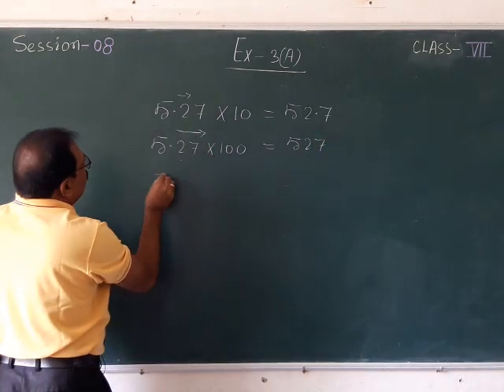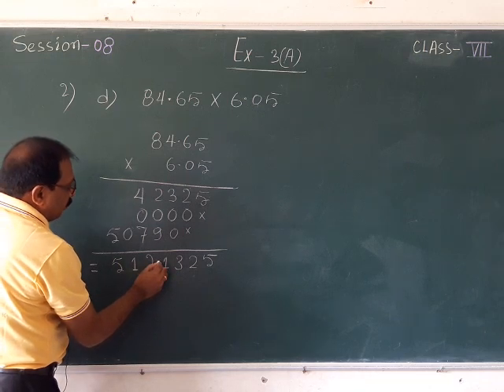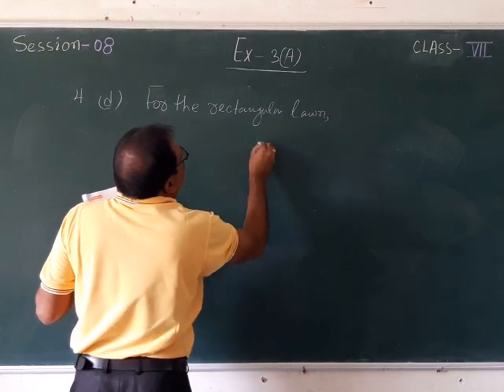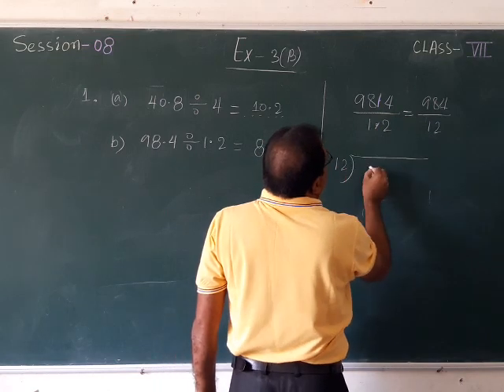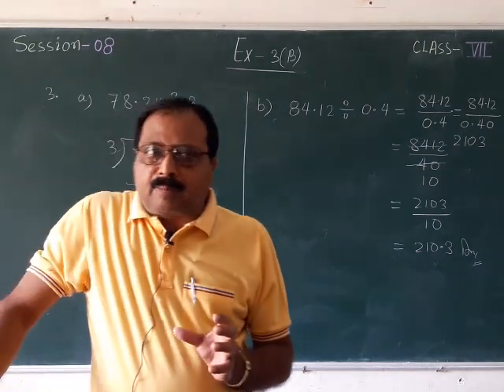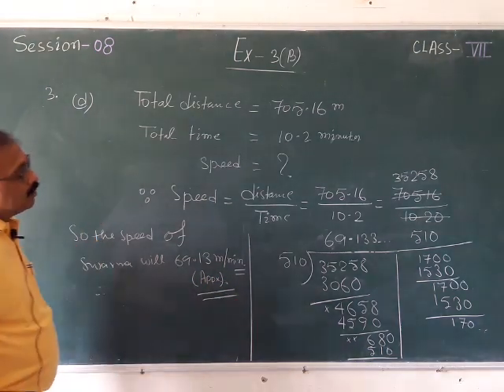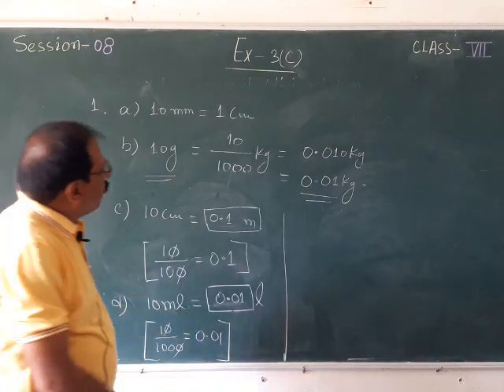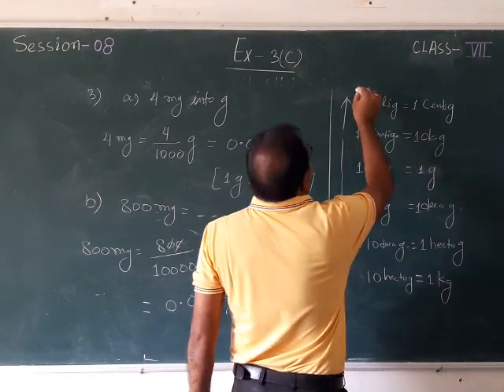CLASS 7 | CBSE MATHS | SESSION 08 | 2021-22